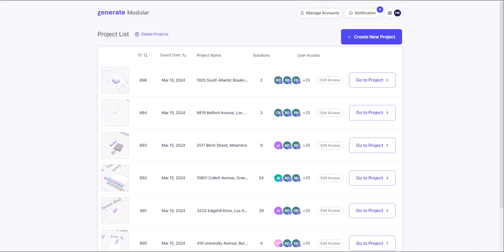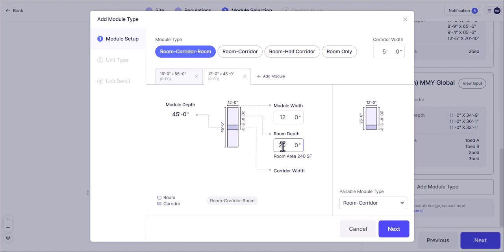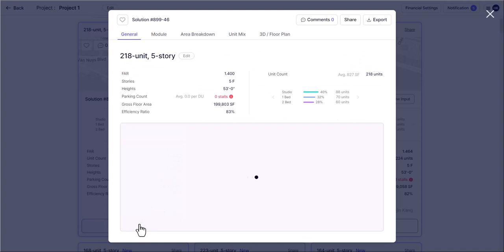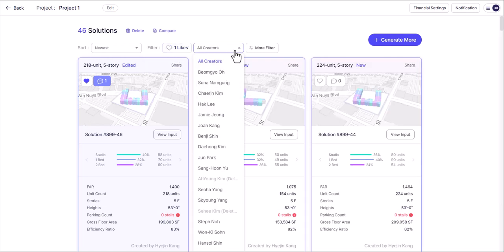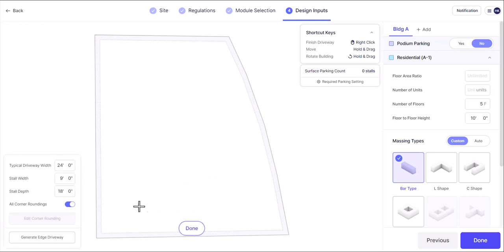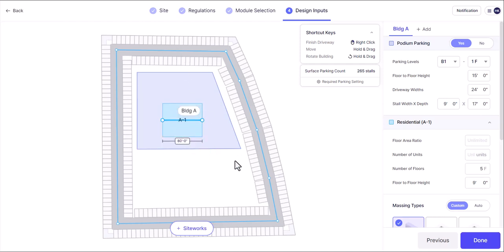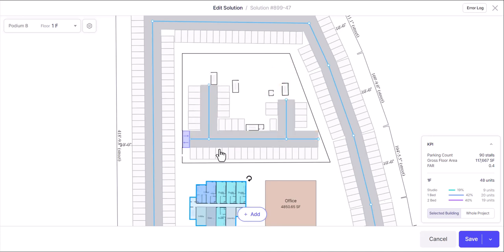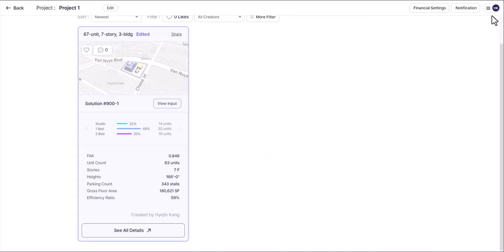[UPDATED] Comprehensive Tutorial for Zenerate Modular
Why waste time when Zenerate can maximize your profit in 3 minutes?
Zenerate creates AI-powered feasibility study tools for real estate development. We utilizes generative design and advanced data analytics to automate and optimize many of the inefficient processes of real estate development. We aim to pioneer the new age of real estate development and bring radical change to an industry that is stuck working in traditional cumbersome ways.

0:00 Intro
0:20 Start Creating a New Project
2:09 Regulations
3:14 Module Selection
7:01 Design Inputs - Auto mode
8:58 Solution Card Overview
11:01 Edit Solution - Brief
11:29 Export & Download the Solution
12:26 Solutions Organization
13:17 Assign Teammates as Viewers
14:27 Compare & Delete Solutions
15:07 Financial Settings
18:10 Generate More
18:32 Design Inputs - Custom mode
27:33 Edit Solution - In detail